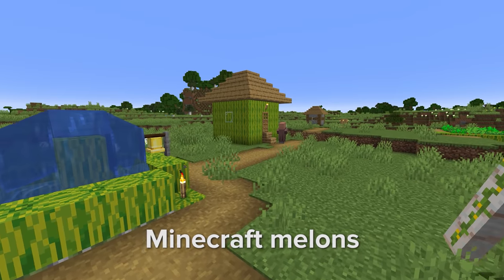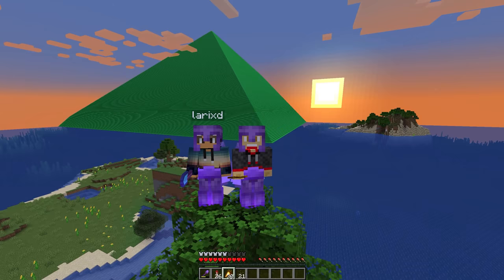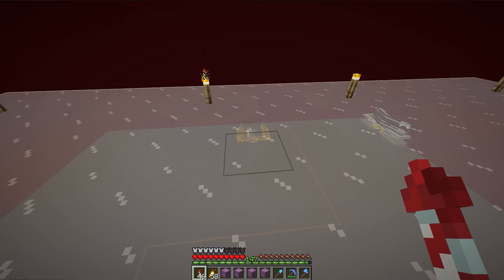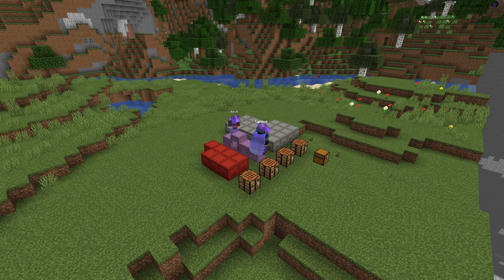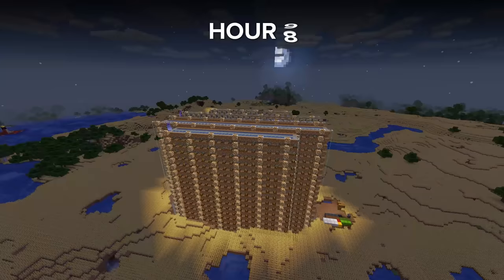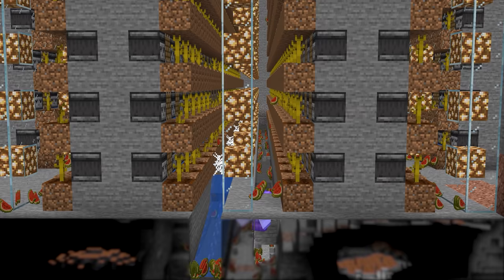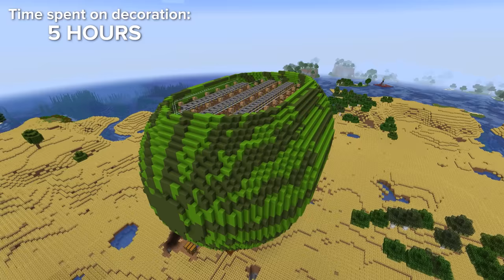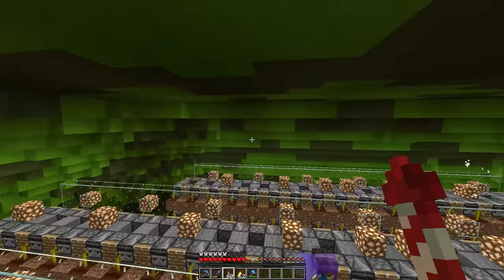I Built a Huge MELON Farm in Minecraft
In This Video We Built a Massive Melon Farm Inside of Another Melon in Survival Minecraft! This Farm produces over 100 thousand melon slices per hour and looks like a real watermelon! Join us on another crazy survival series build project and comment what should we do next!

Jobii - Llama Drama
Fasion - Dansez
Joe E. Lee - Un Jour Étrange
Tall Oak Town - I Am Superman